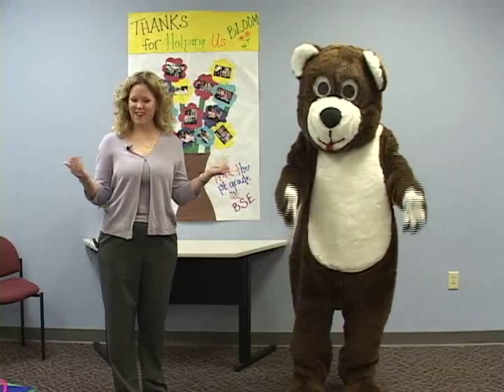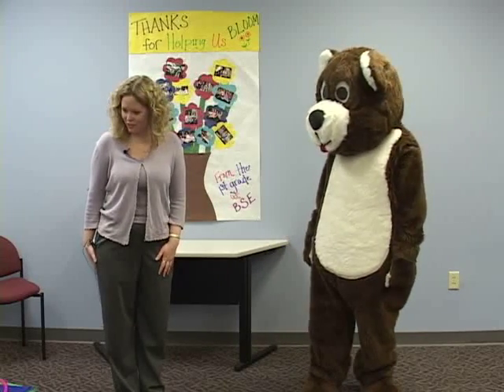P.S. Happy Bear Play - Part 1 of 2